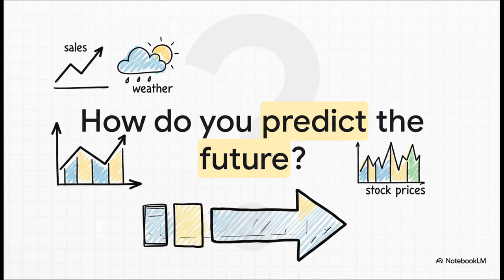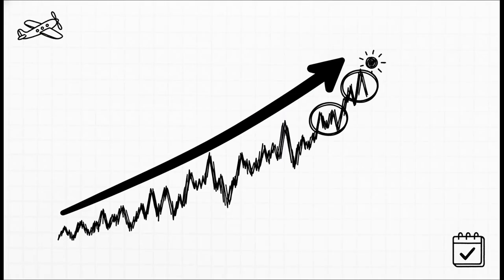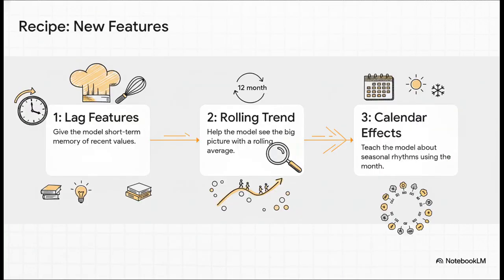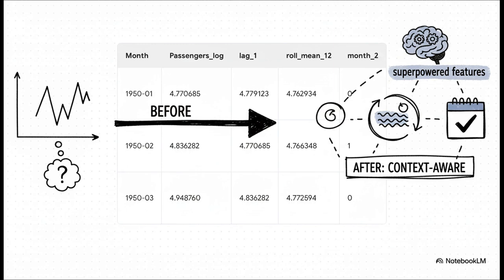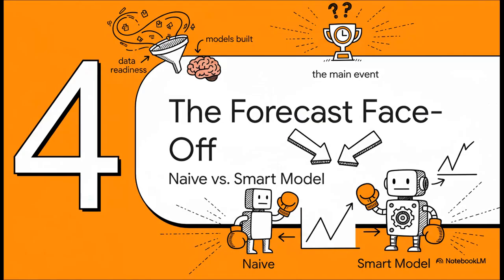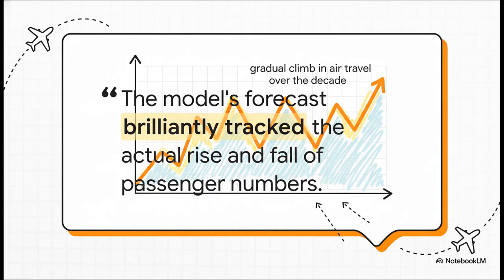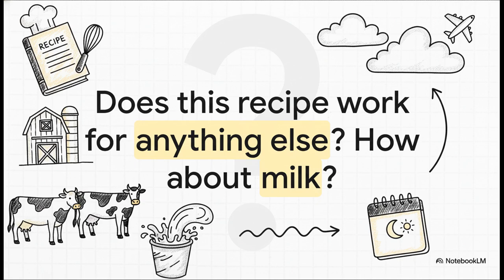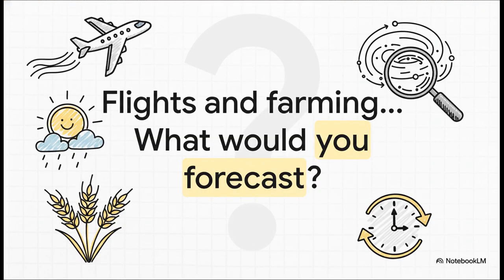Worked Examples Forecasting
These examples discuss how we can learn forecasting using different examples.